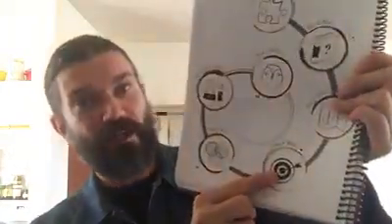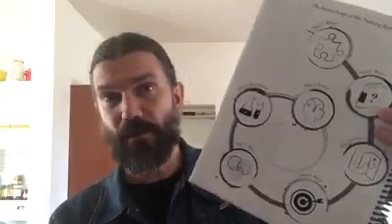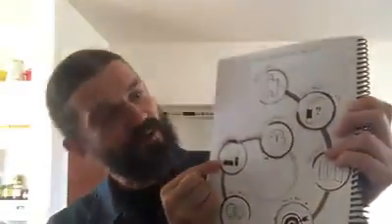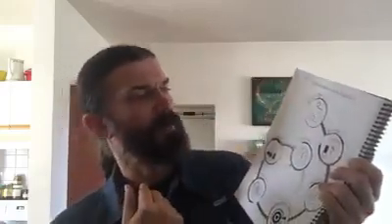The Seven Steps of the Niching Spiral (2018)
You'll find plenty of free resources and how to buy my book The Niching Nest and my 90-Day Homestudy Program: The Niching Spiral.

The Puttering Sessions: Want a chance to chat with me one on one with no pressure to work with me any further after that? We’ll take an hour while I putter around my house to talk about where your marketing is at and I’ll give you my best questions and reflections I can. This is particularly great for people struggling with their niche.

I only do 2-3 of these per week and they often sell out weeks in advance